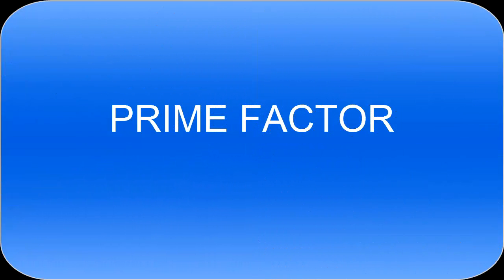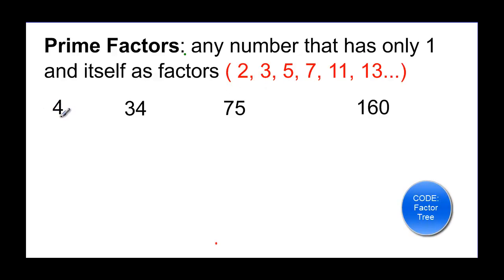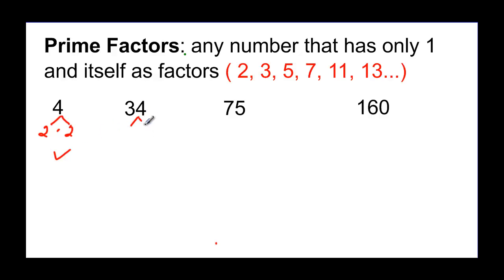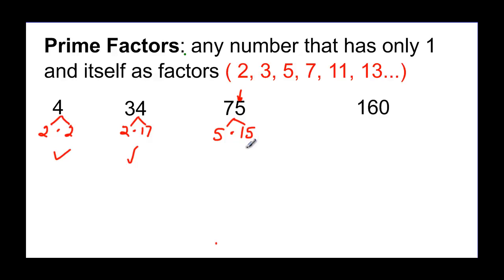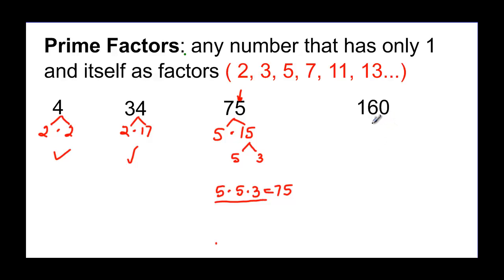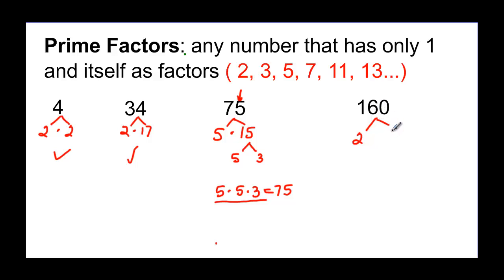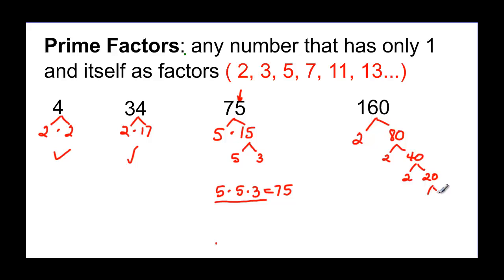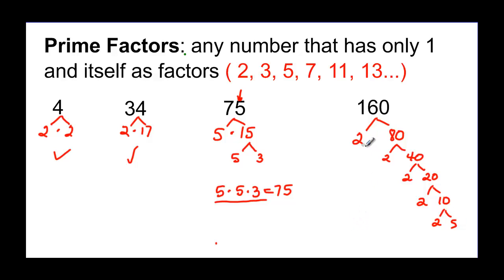097-1 PRIME FACTORING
Shows how to prime factor numbers using a factor tree method